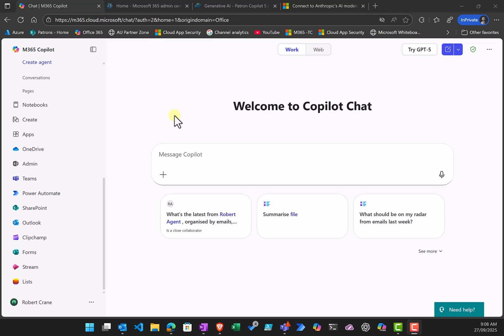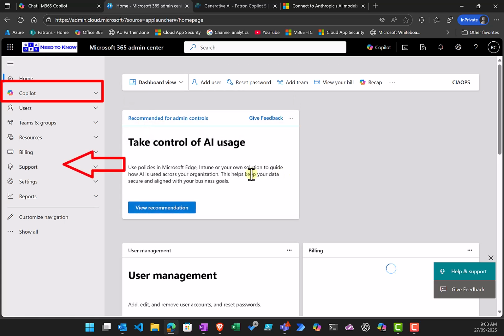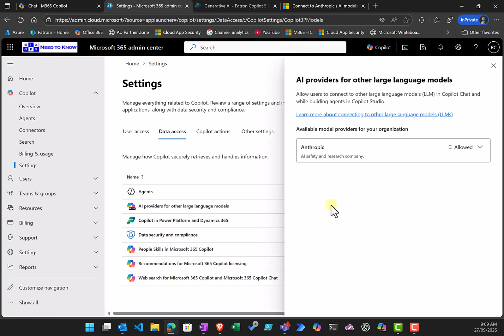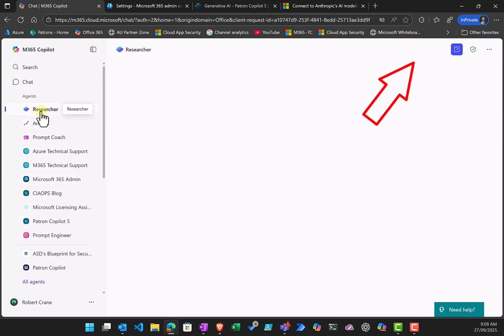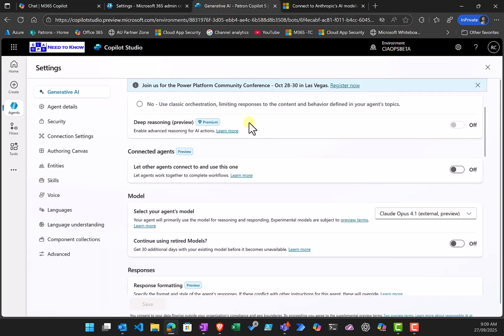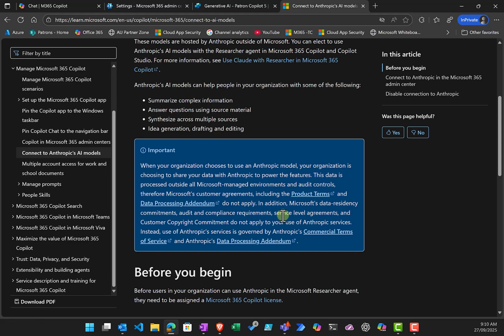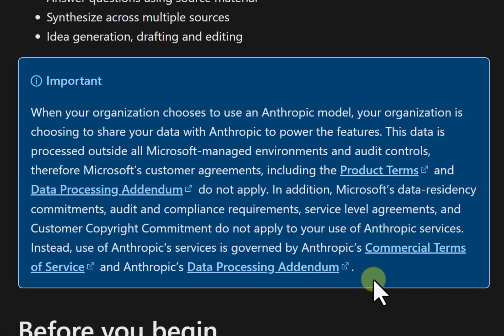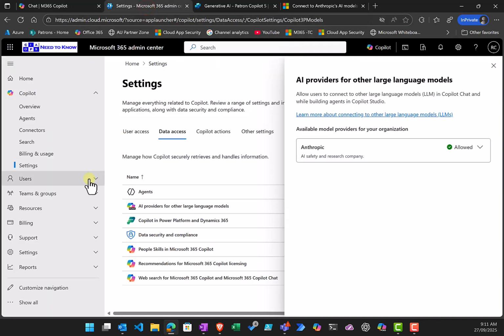Unlock Anthropic AI in Microsoft Copilot: Step-by-Step Setup & Crucial Warnings!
In this video, I walk you through how to enable Anthropic’s powerful AI models—like Claude—inside Microsoft Copilot. I’ll show you exactly where to find the settings, how to activate new AI providers, and what features you unlock in Researcher and Copilot Studio. Plus, I share an important compliance warning you need to know before turning this on, so you can make informed decisions for your organization. If you want to supercharge your Copilot experience and stay ahead with the latest AI integrations, this guide is for you!